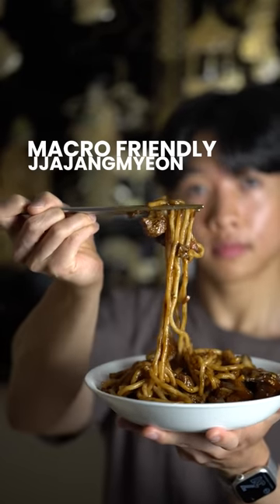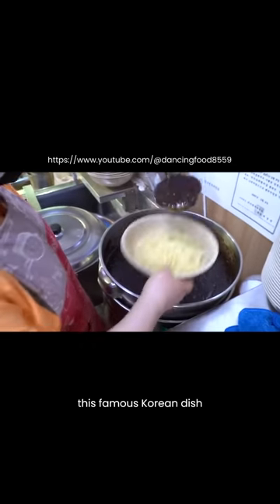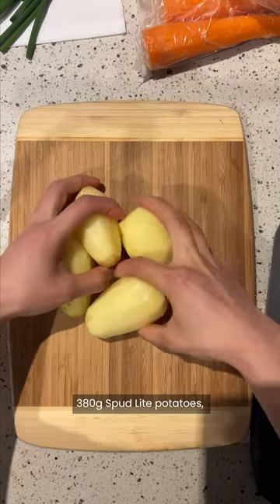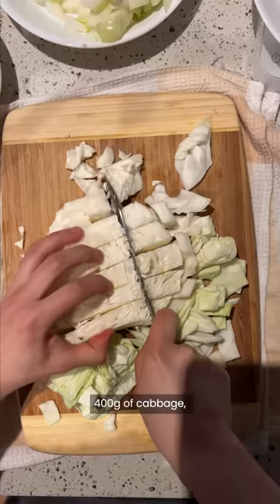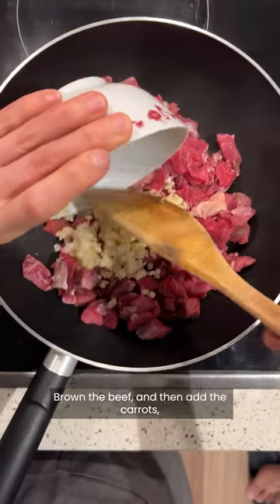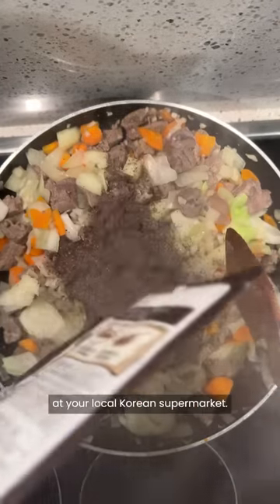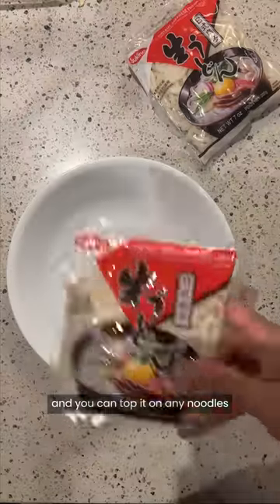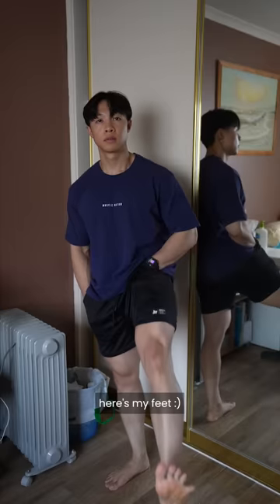5 day jajangmyeon meal prep (noodles in black bean sauce)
If you like black things in your mouth, then this is perfect for you! 👁️👄👁️

📌 Save this recipe for later

MACRO FRIENDLY JJAJANGMYEON

Without noodles:
383 calories - 39.9c / 7.6f / 38.6p

With noodles:
663 calories - 100.9c / 8.1f / 45.6p

Ingredients:
- 380g of spud lite potatoes
- 260g of carrots
- 330g onions
- 60g garlic
- 400g green cabbage
- 780g of Aldi's Gravy Beef
- Pepper (to taste)
- 1 packet of 'Ottogi Black Bean Jjajang Powder'
- 1 cup of water
- (Optional) 5 packets of udon noodles for each serve

Discounted apparel and supps 👇🏼
@musclenation - CODE: LEE

♪ Dreaming after work (Prod. by Lukrembo x Cloudscape)